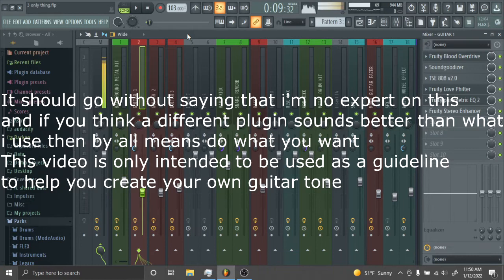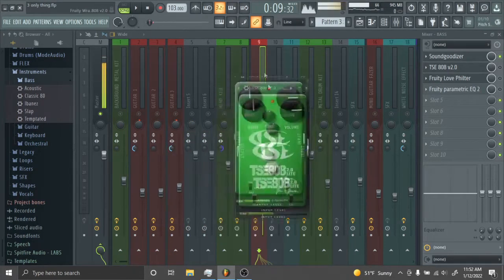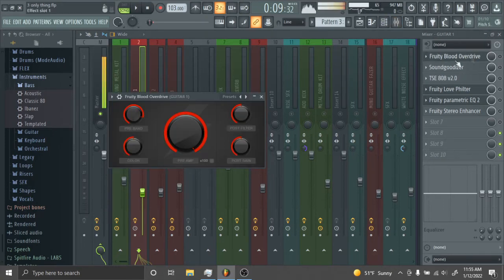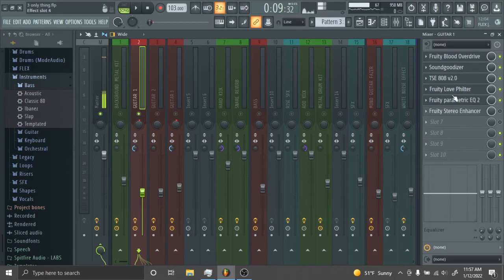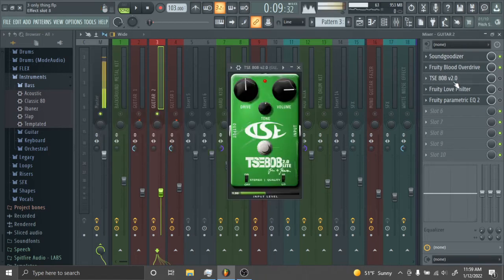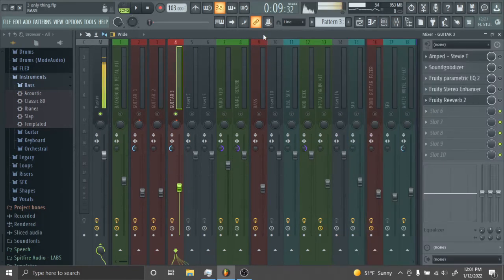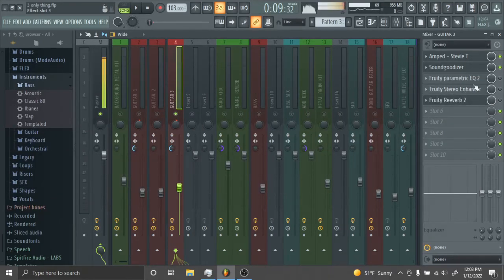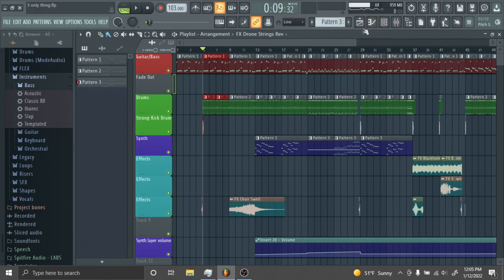How to get 8 String Metal Guitar Tones on FL Studio (no real guitar required)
I generally don't think my stuff is good enough to make a tutorial for but this was a request so hey

Time Stamps
0:00 Intro
0:14 Benchmark Song
2:57 Guitars isolated
3:36 Bass settings
5:56 Guitar 1 settings
9:08 Guitar 2 settings
11:36 Guitar 3 settings
14:44 All of it together
15:26 Outro